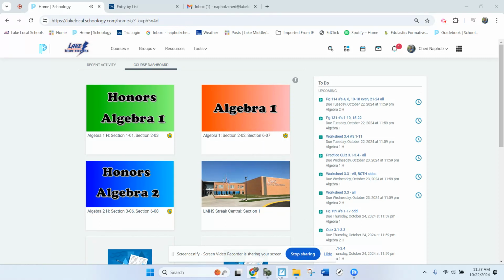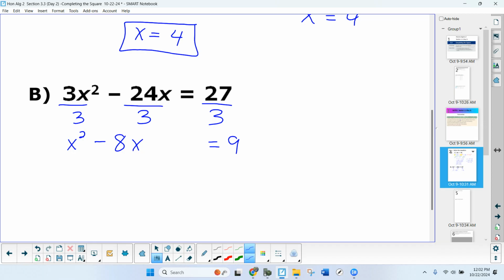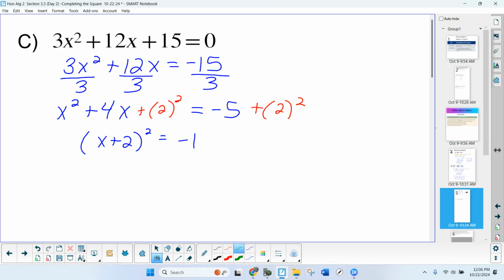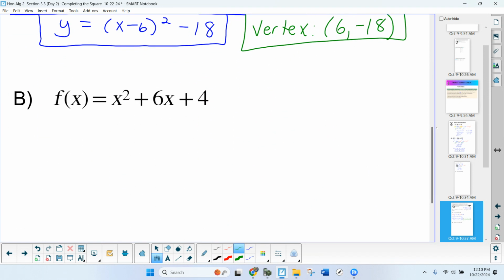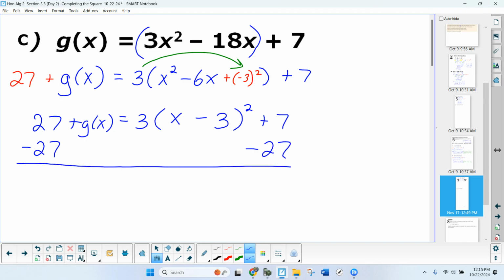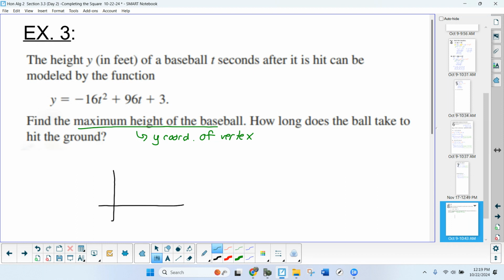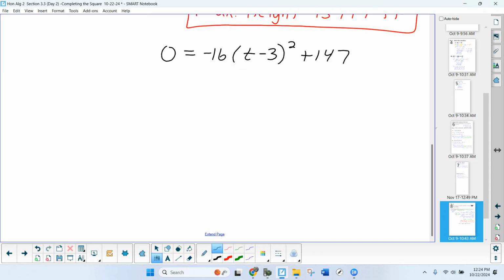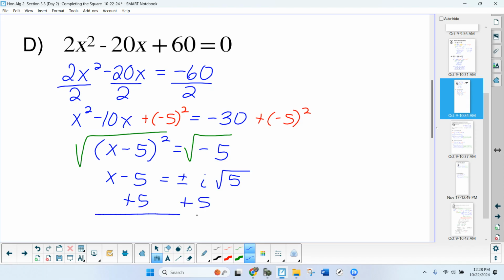Hon Alg 2 Section 3.3 (Day 2) 10-22-24